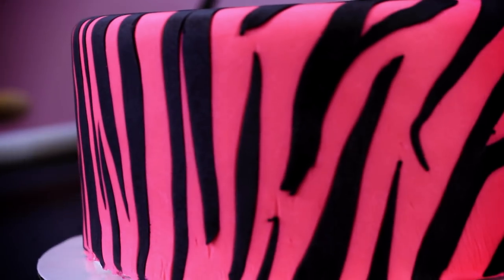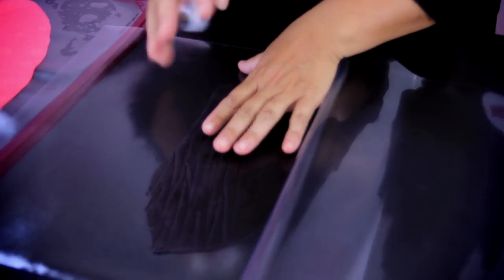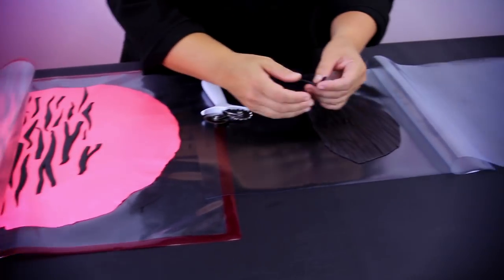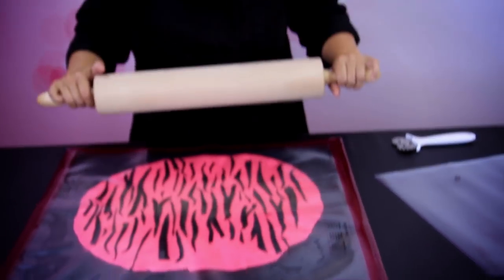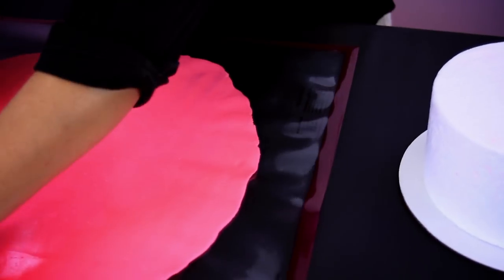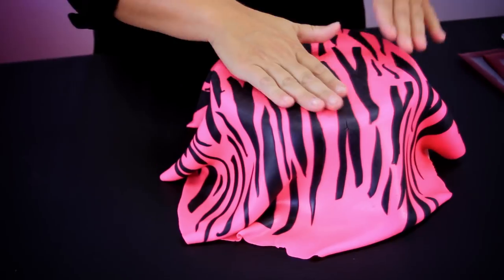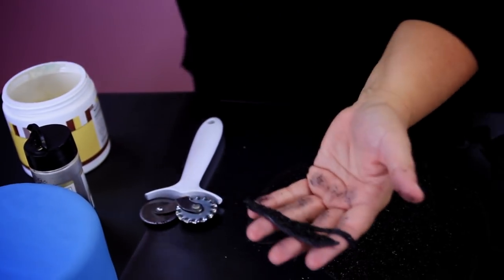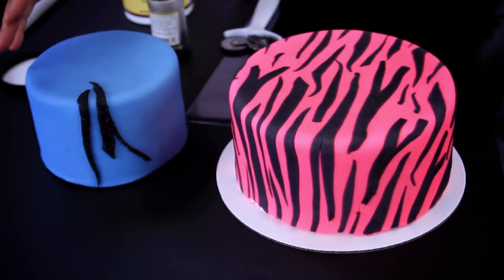Zebra Stripe by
Two methods for creating a zebra stripe effect cake decoration.